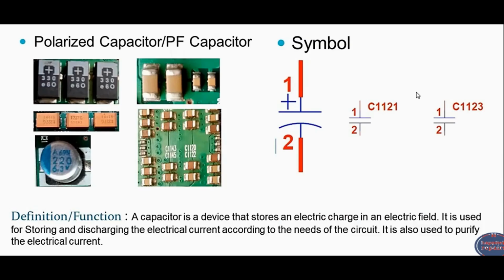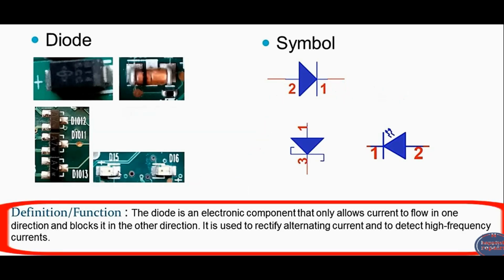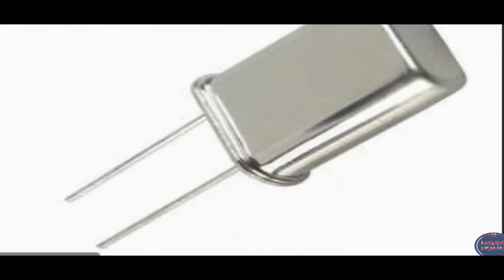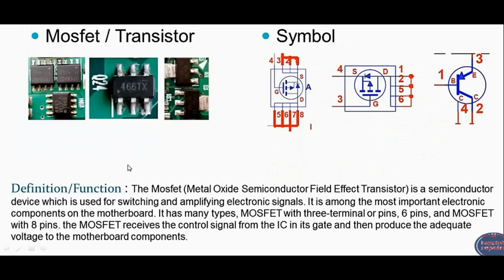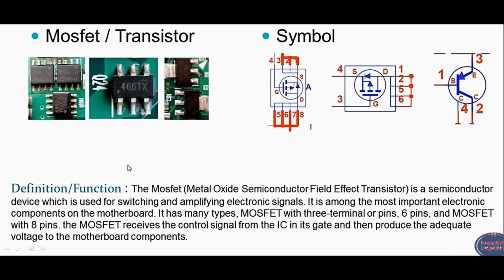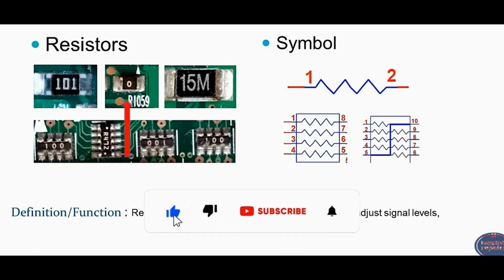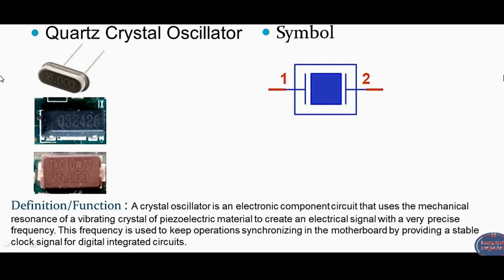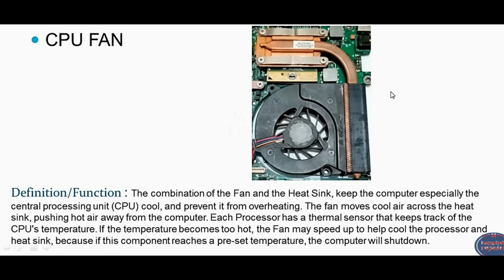Basic motherboard components explained AND it functions